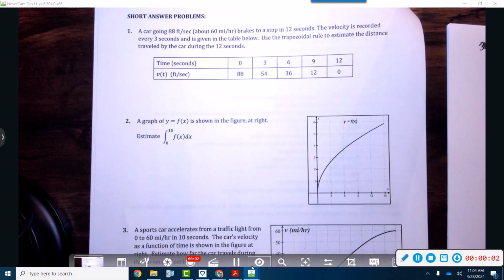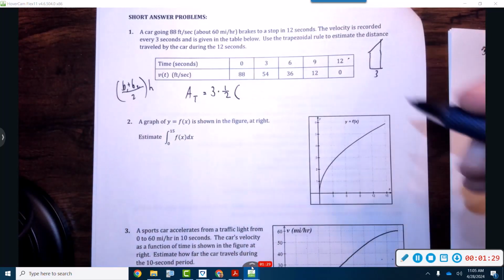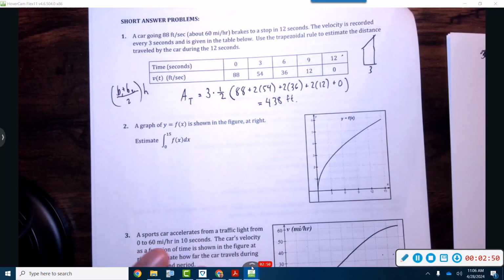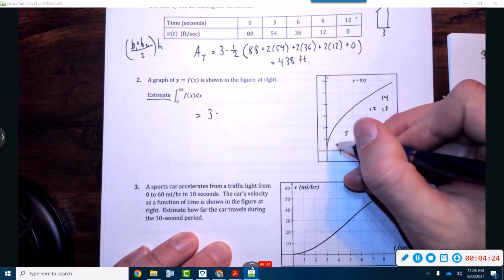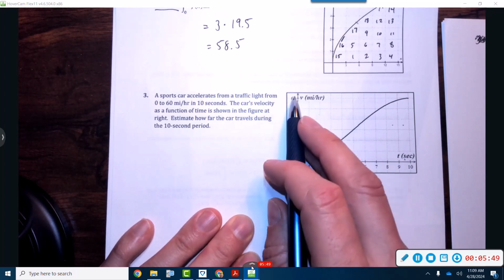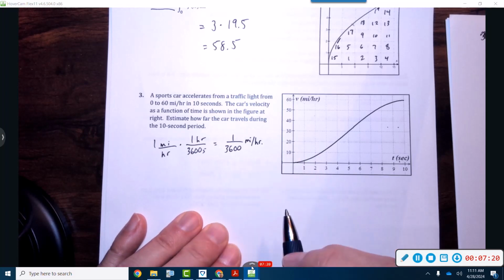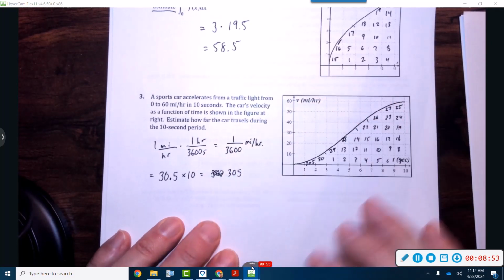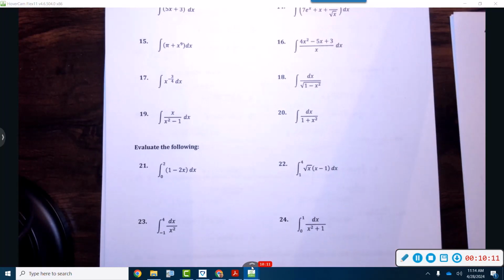AP Calculus U6 Study Guide Solutions (1-3)